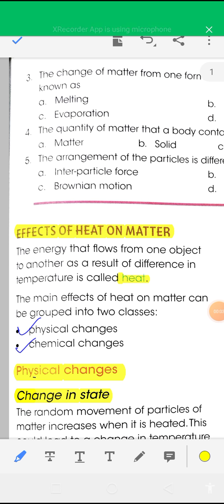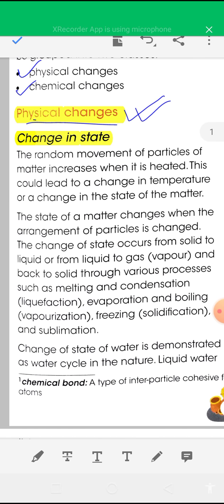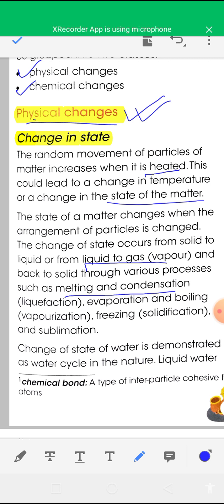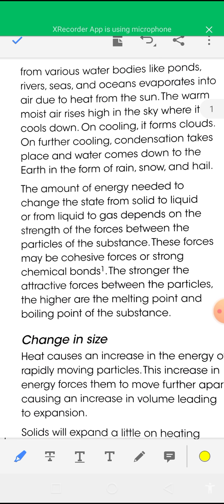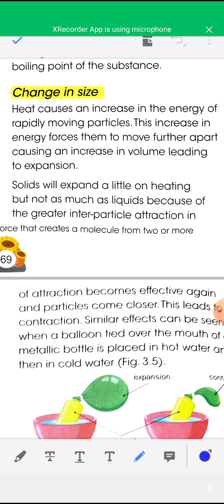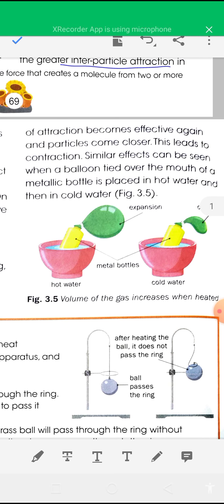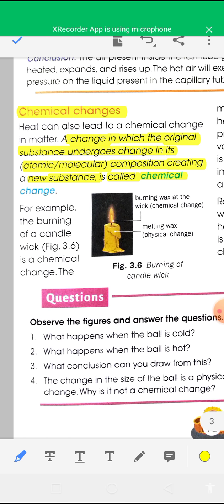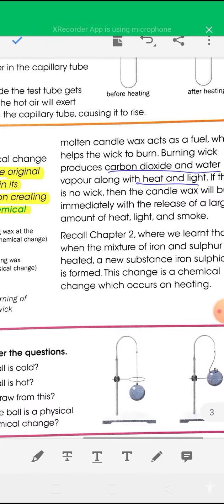Ch-3: Matter part 3 // class 6 chemistry